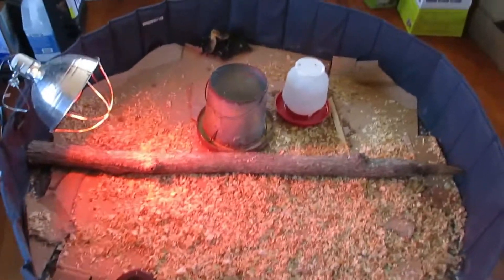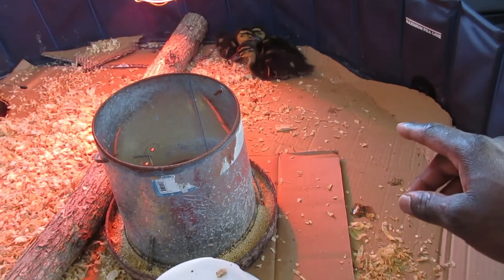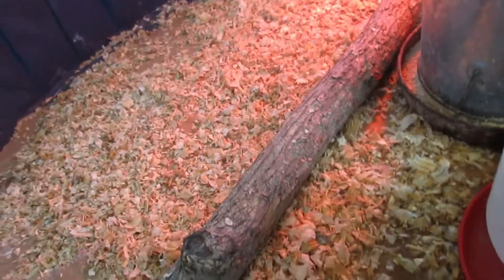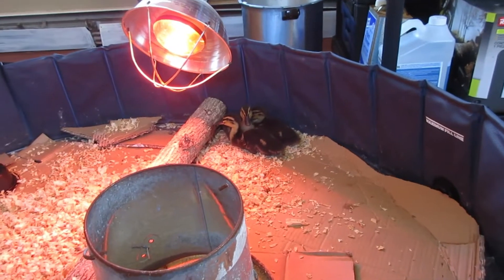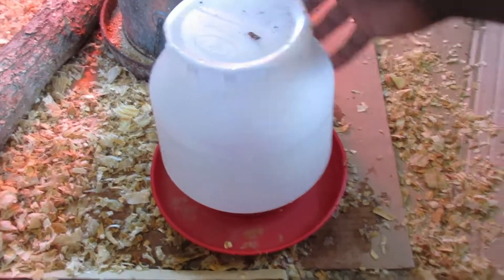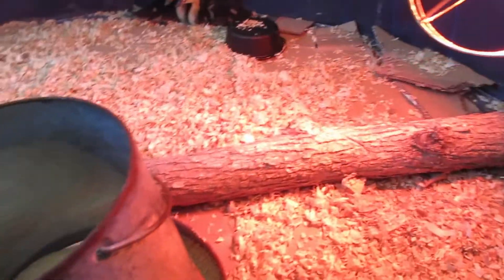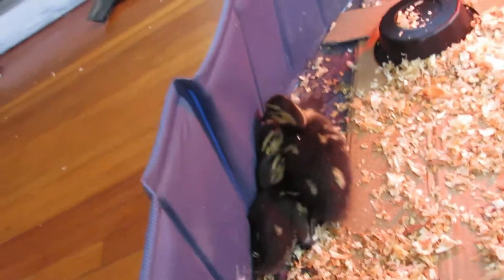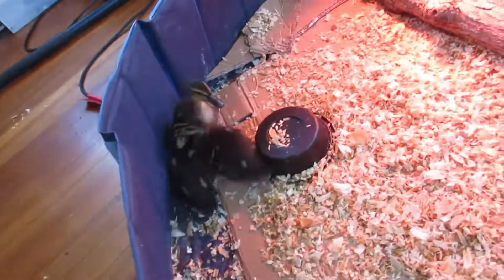Rasing Ducklings 2021 Care And Setup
This is my basic setup for raising ducks, chicken, or turkeys.